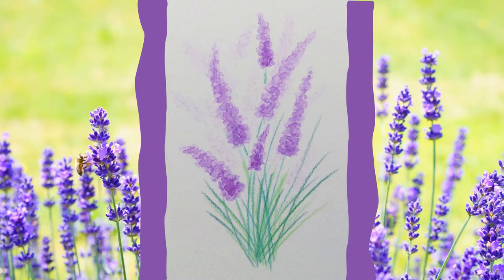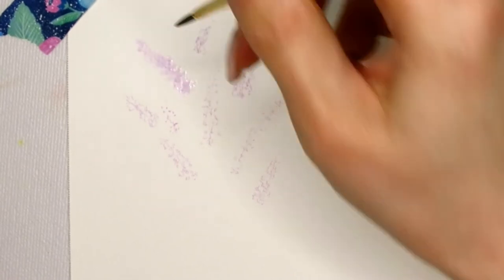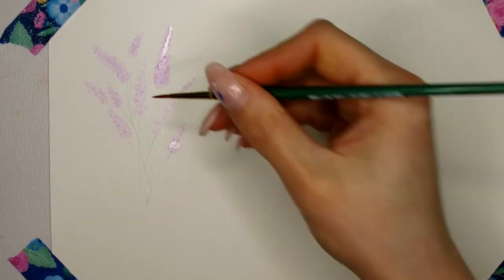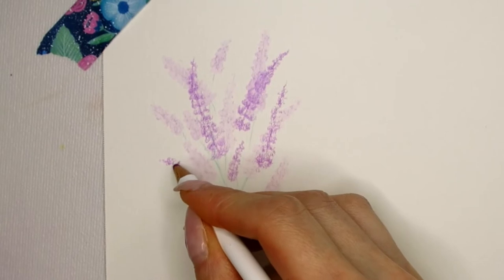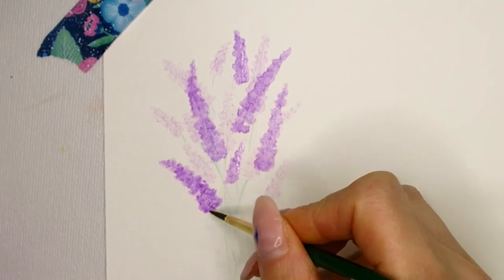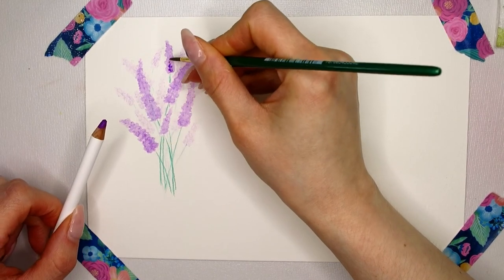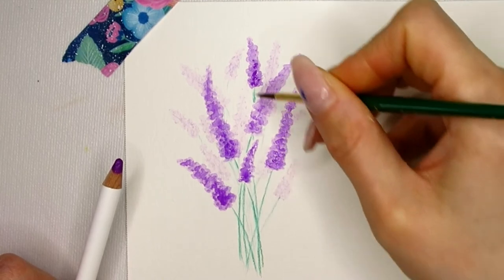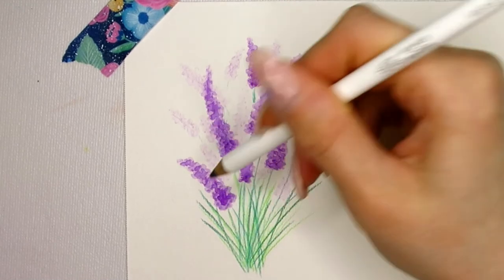Watercolor Pencils - EASY LAVENDER Flowers Illustrations for Beginners Tutorial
This quick tutorial will show you how to paint a quick lavender patch bouquet using watercolor pencils. This painting can easily be modified and would be a beautiful bouquet with a bow attached. Please enjoy!

List of supplies:
Watercolour Pencil by Winsor & Newton Studio Collection, Plum, lush green and grass
Canson XL cold press 140lbs/300 g/m²
Princeton Lauren - round brush size 2
Glasses with water
Paper towel

My list of materials is only a guideline. Please use whatever materials are available to you!

00:00 Intro
00:15 Background
02:56 Foreground
07:06 Grass